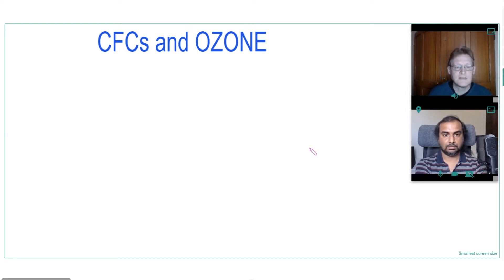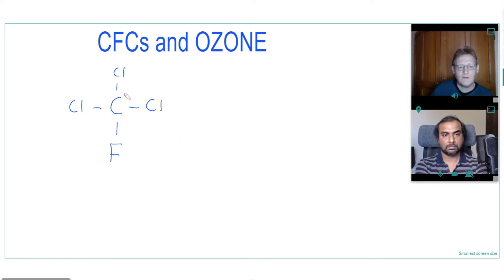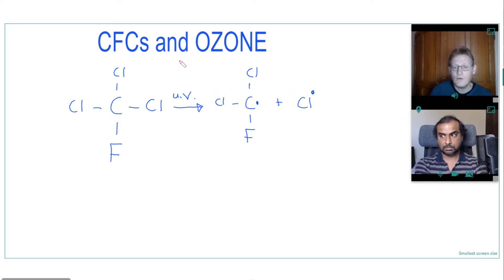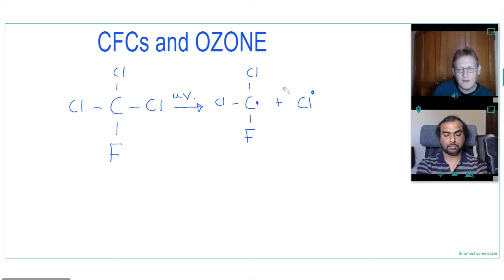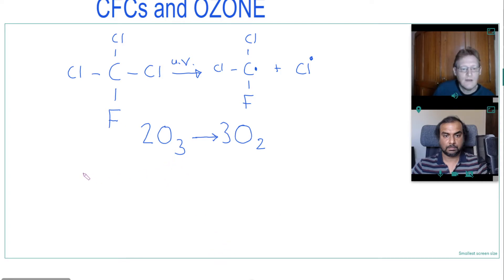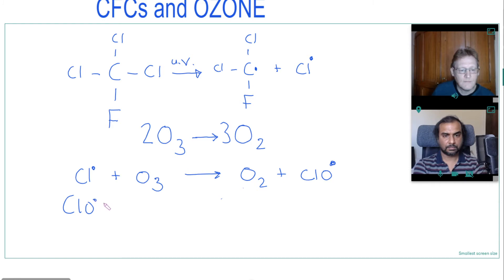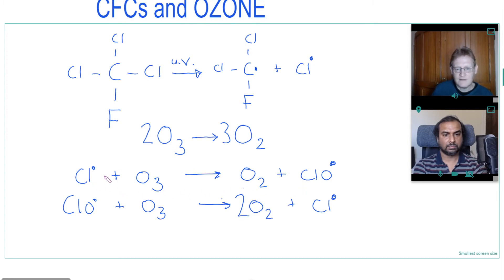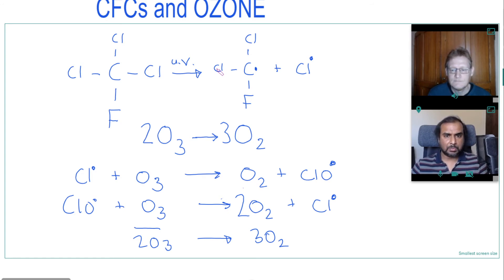How CFCs deplete the OZONE LAYER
Free radical mechanism of how CFCs deplete the ozone layer.

Showing how chlorofluorocarbons and chlorine free radicals deplete the ozone layer.

Further Information

Paul Morgan - A Level Chemistry Tutor